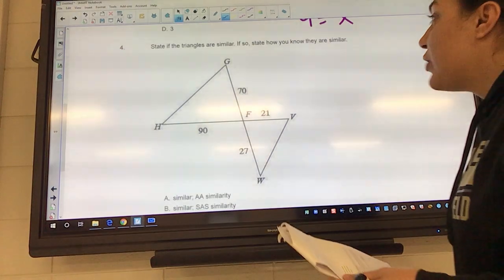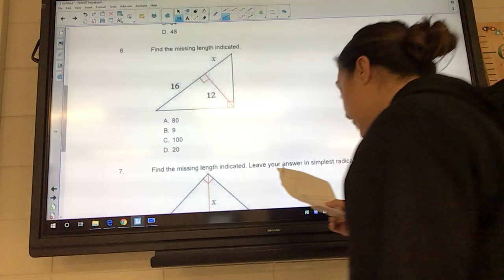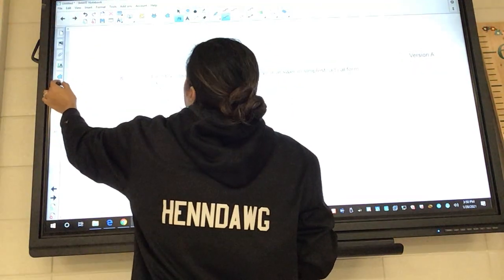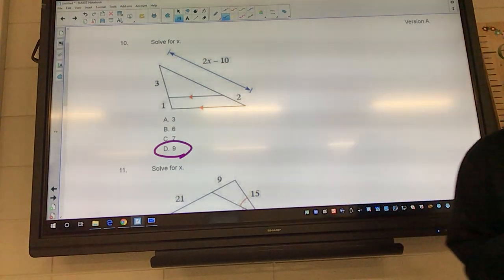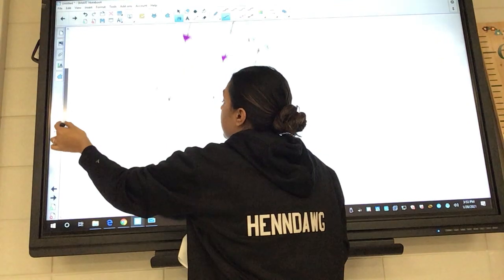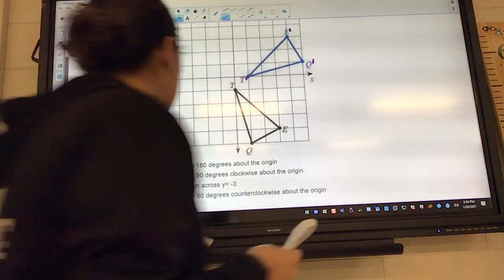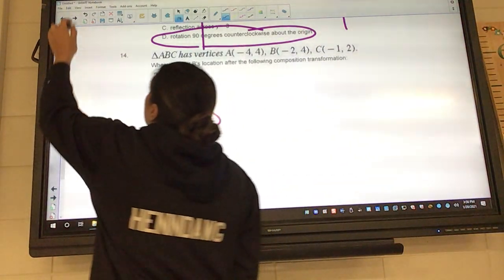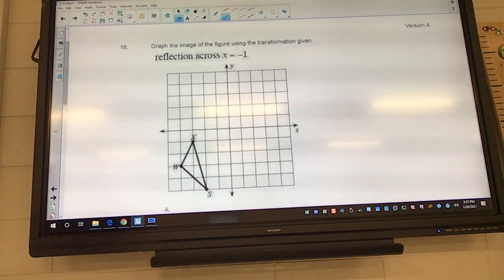Period 2 Bundle video part 2